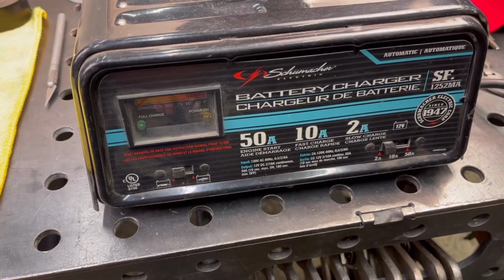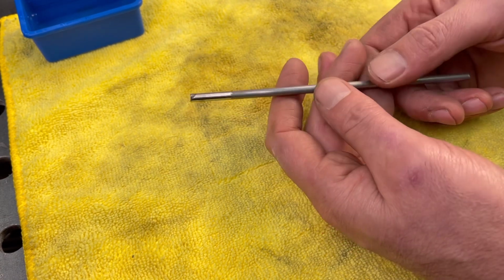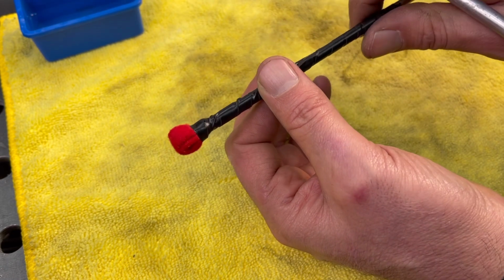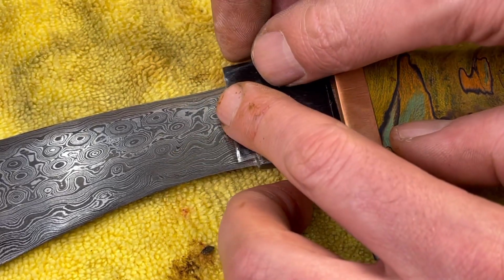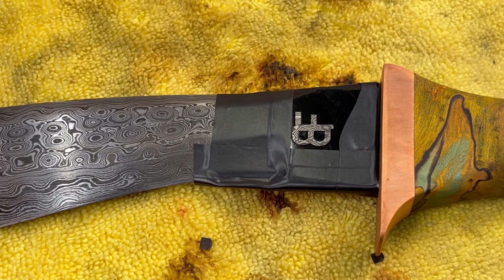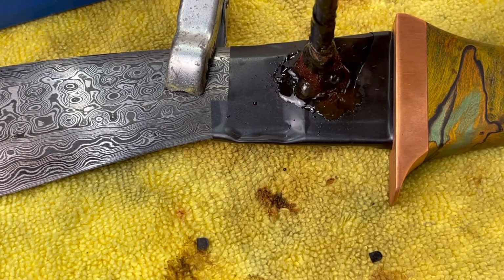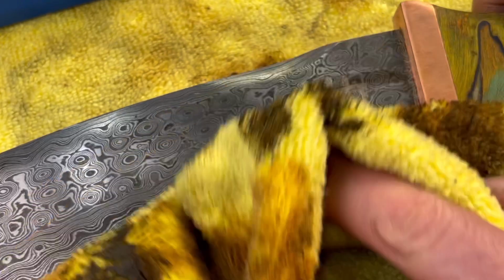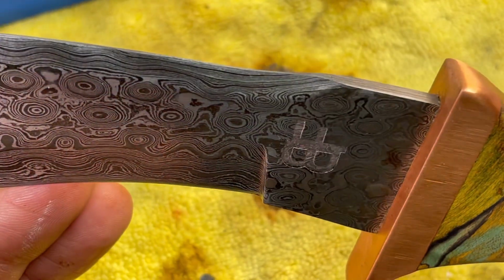Simple Etching Maker Stamp !!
In this video I show you the simple way to etch anything metal , I use this method to etch my maker mark in my knives